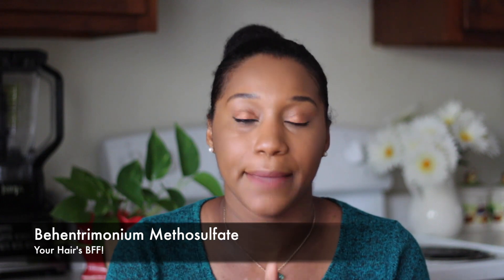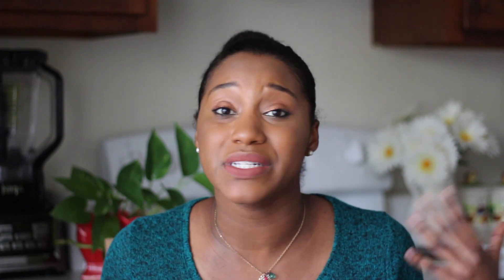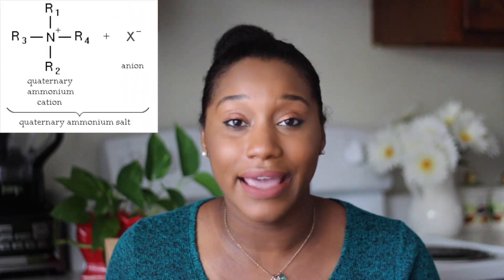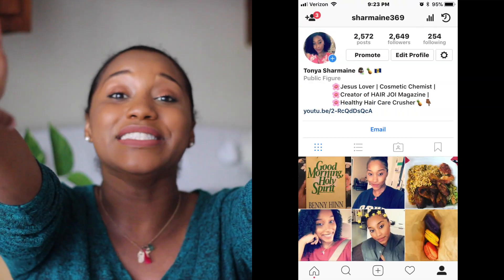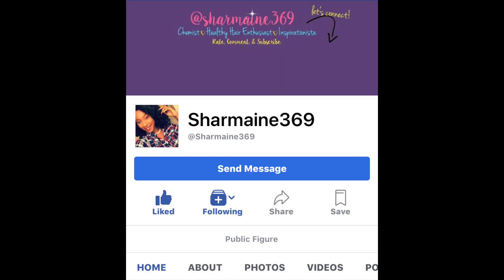BTMS For Healthy Natural Hair!!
Gosh...BTMS is bomb.net.com.org it stands for BEHENTRIMONIUM METHOSULFATE!  It's found in hair conditioners and it is primary an amazing conditioner on it's own.

Also check out my video on GOOD dimethicones for your hair vs the not so good ones, link is right chea!

*Hair Products with BTMS I Recommend!*
Shea Moisture Marfura Oil Hydration Intensive Masque
Herbal Essence Hello Hydration
Fantasia IC Curly & Coily Leave In Conditioner
*If more come to mind, I'll update the list here!

---HAIR JOI SIGN UP LINK--
↓ONLINE HAIR CARE MAG↓

Editing Software: iMovie
Editing by : Me
Camera : Canon T4i